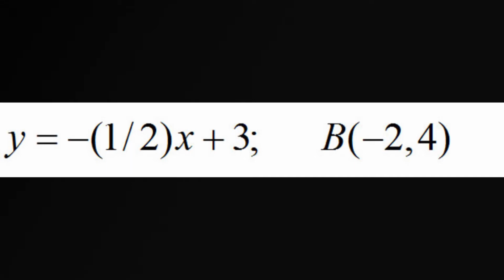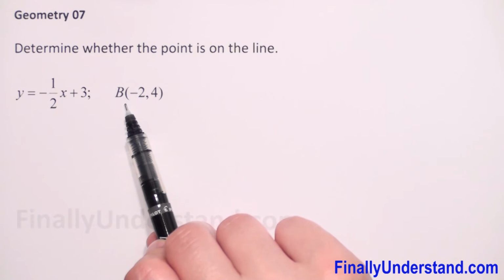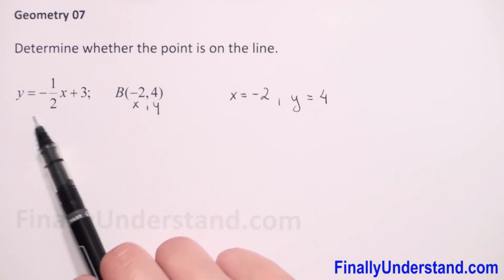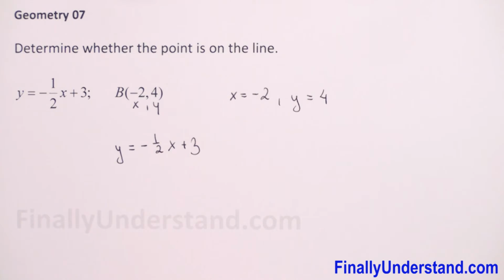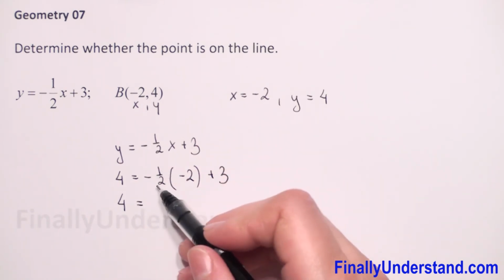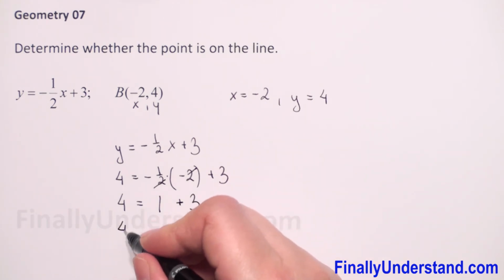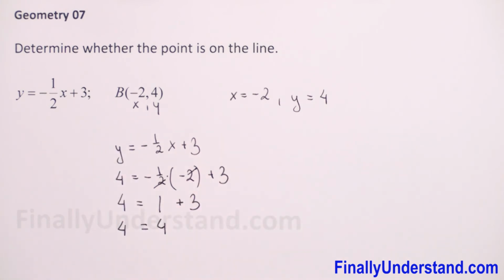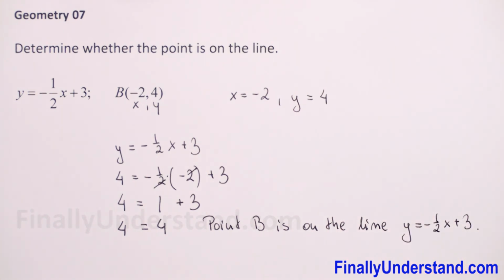How to Check if a Point Is on a Line — Geometry Tutorial 07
Learn how to determine whether a point lies on a line using simple algebra.
In this video, we plug the point into the line’s equation, check if it satisfies the equation, and explain each step clearly. Perfect for students learning coordinate geometry, algebra review, or anyone wanting to strengthen problem-solving skills.

God bless!